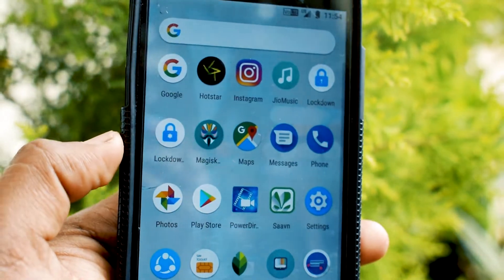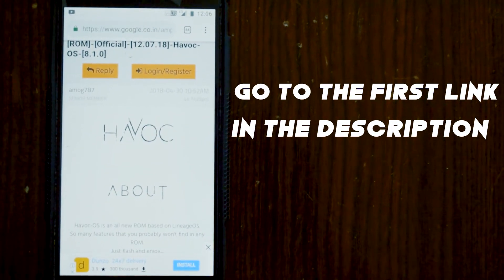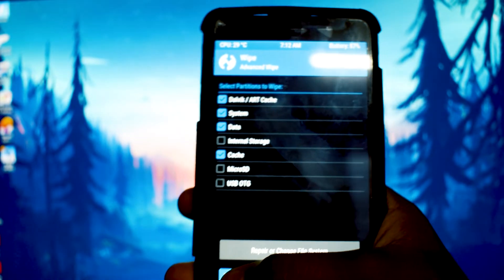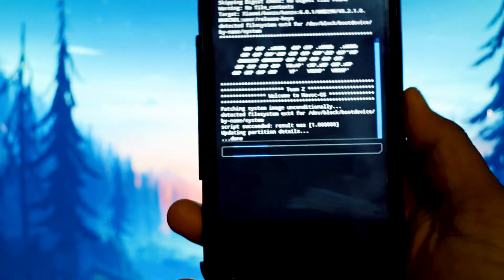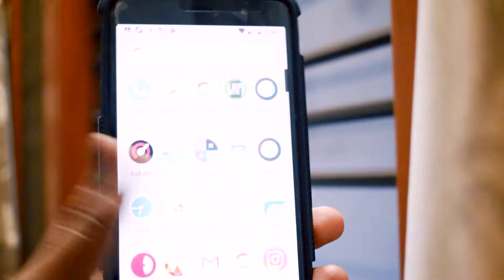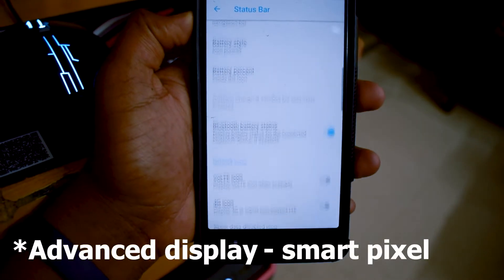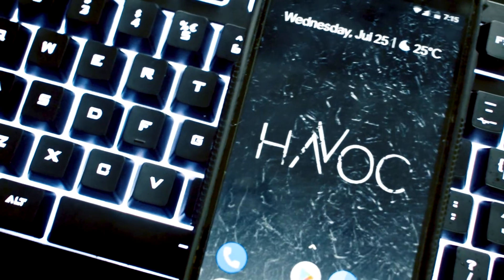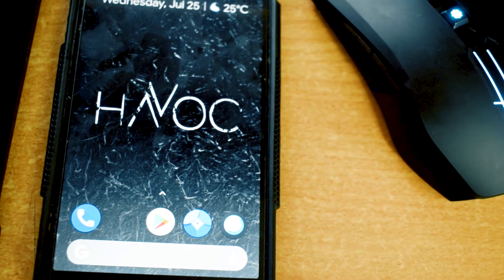Havoc rom on Redmi Note 3|Best Android Oreo ROM|Volte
Note - make sure you have battery percentage more than 70% and don't forget to take a backup of your current rom.

hello guys I am back with another video in this video I will be showing you guys how to install havoc rom on your Redmi note 3 .
havoc rom is a mixture of both aosp rom and resurrection remix. aosp rom is meant for its stock android experience and resurrection is meant for its customization,havoc rom can do both.

Peace out